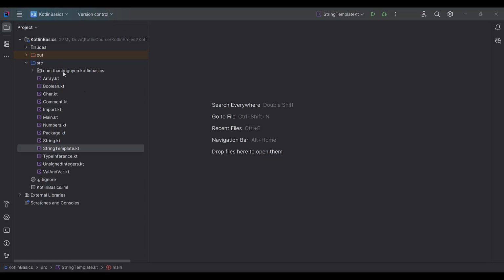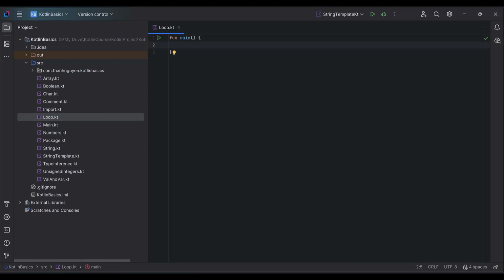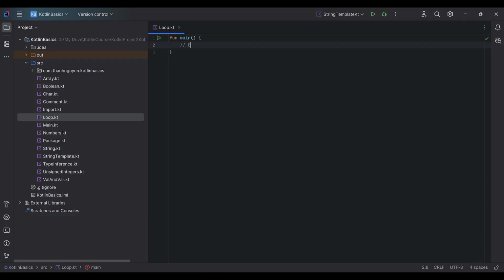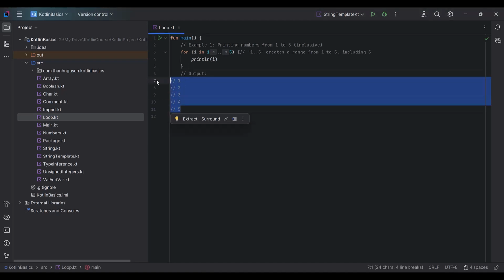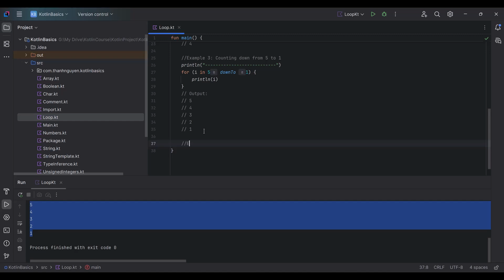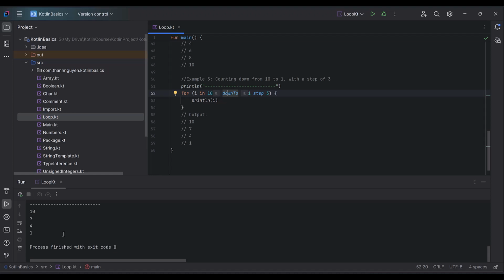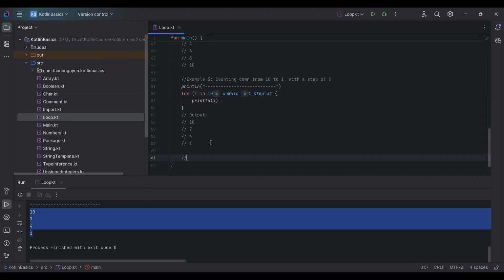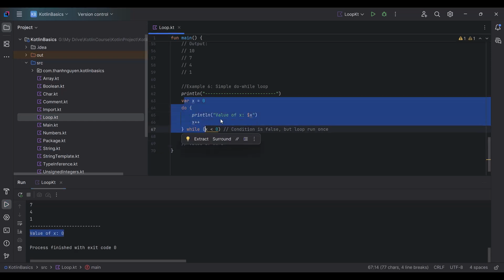Loop in Kotlin | @ZerotoKotlinHero Kotlin From Zero to Hero!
Loop in Kotlin